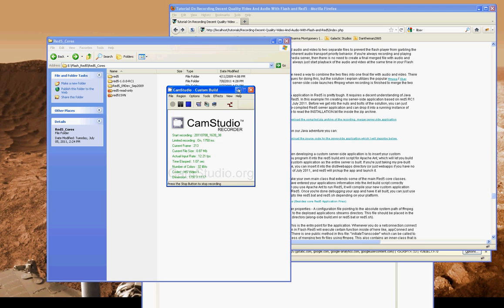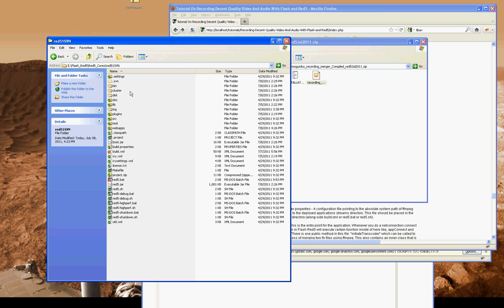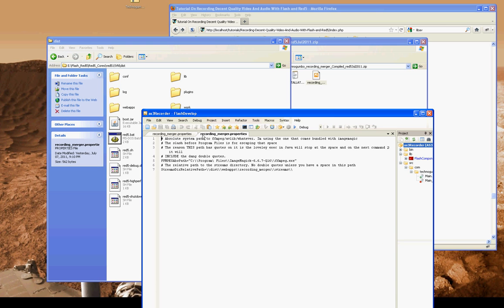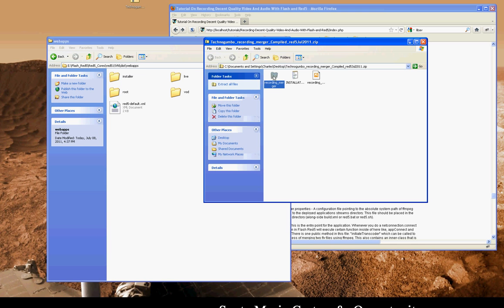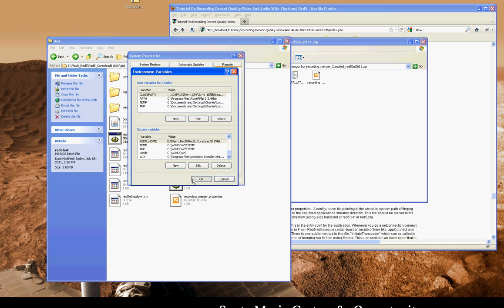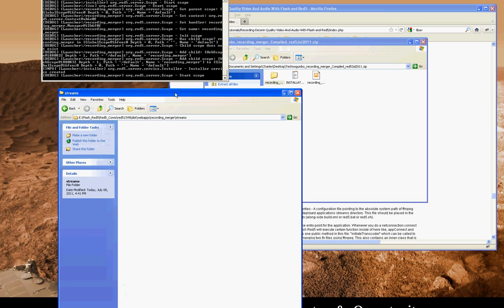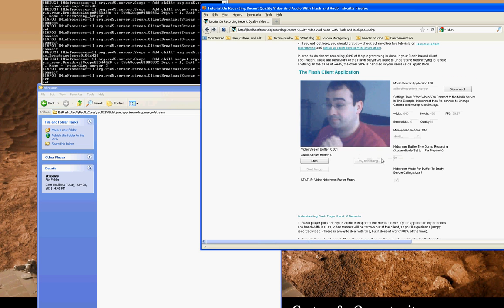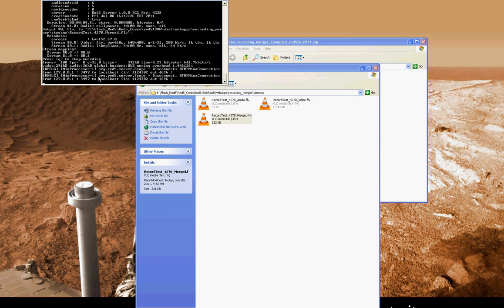Merging Recorded FLVs In Red5 Server Side With FFMPEG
Explains how to install and run a pre-compiled java application inside of red5. The application is for combining audio and video files when recording high quality video using Flash.

This is part of a larger tutorial on technogumbo.com